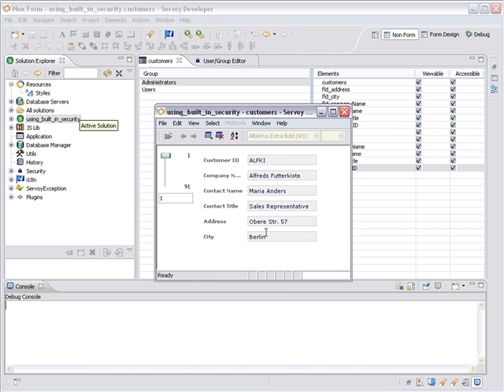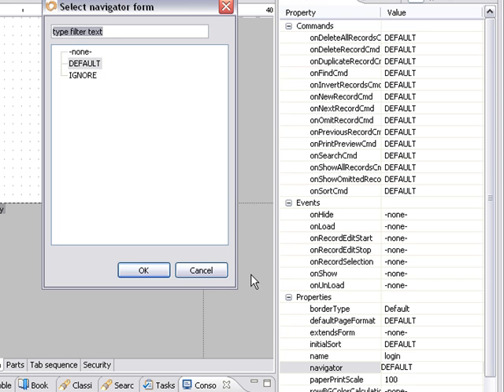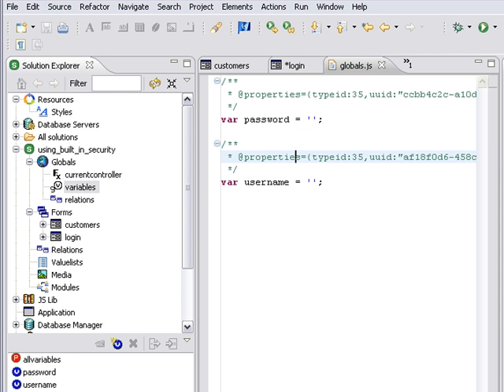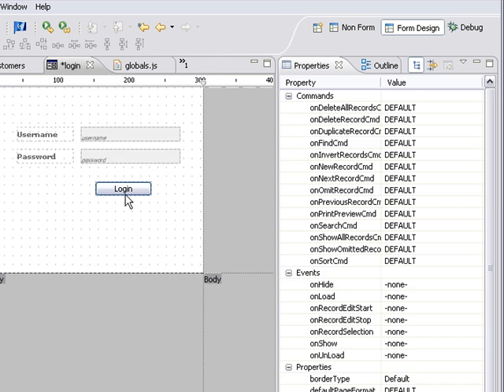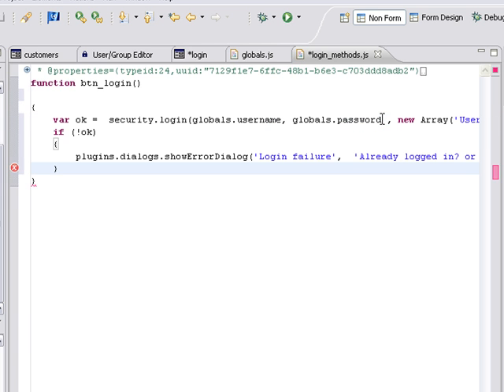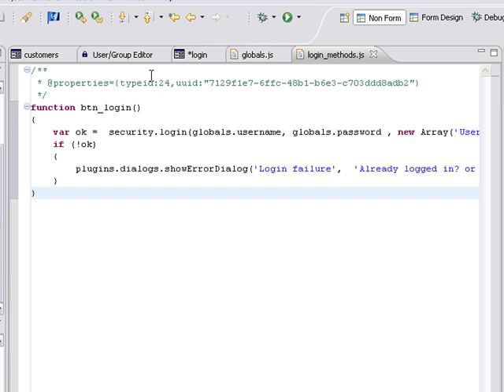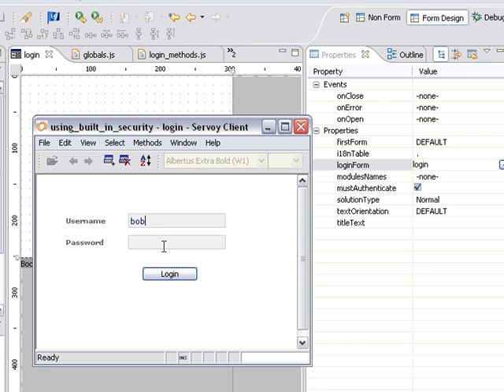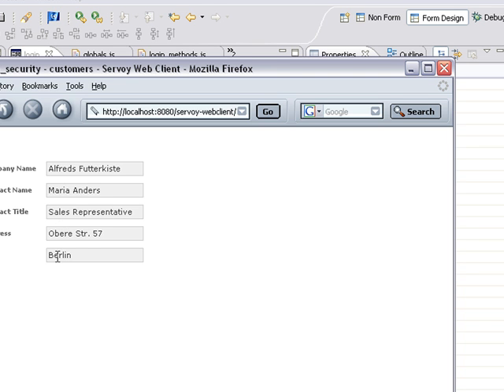Servoy 4 - How To Use Security Part 1b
Using the Servoy 4.0 Eclipse Version - gives a hands-on demonstration on how to create your own custom log-in form (continues from Part 1a). Full resolution version available (parts 1a and 1b combined) when you download 4.0 Public Pre-Release